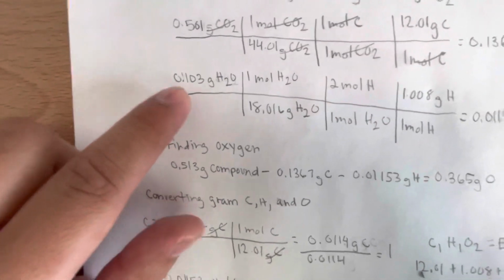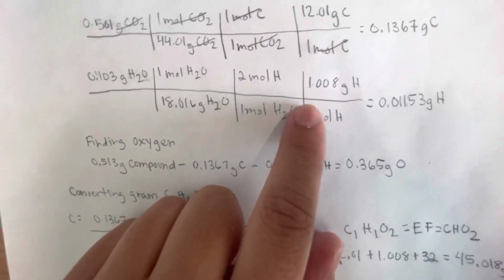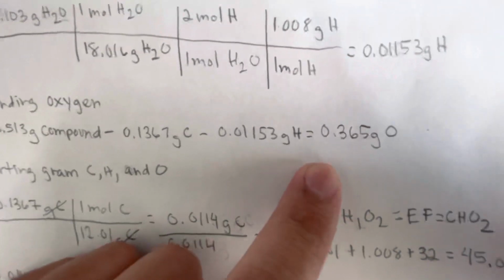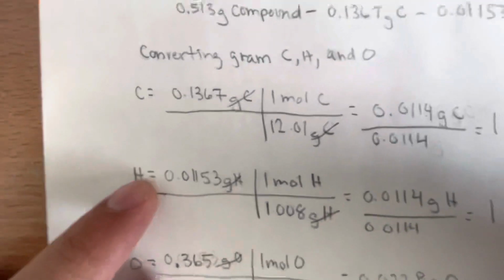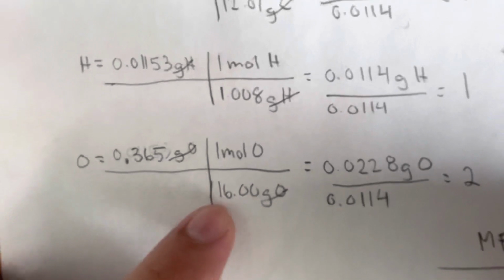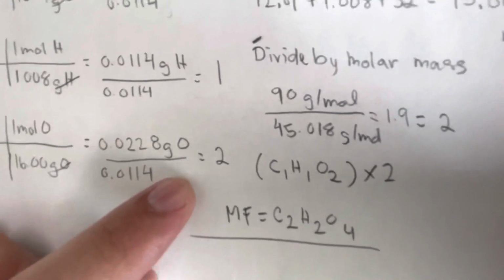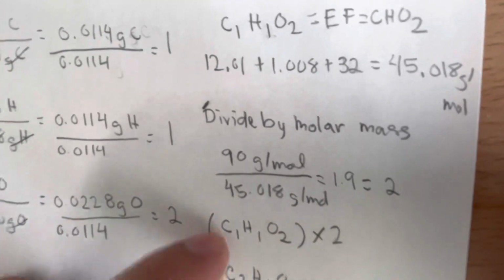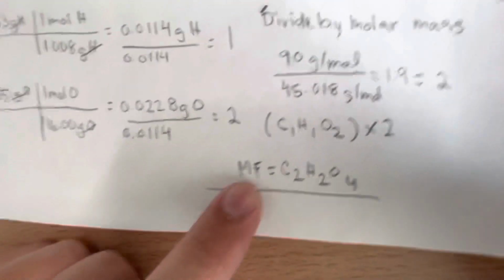Empirical Formula and Combustion formula Analysis